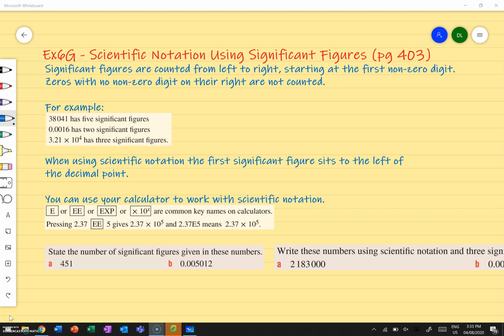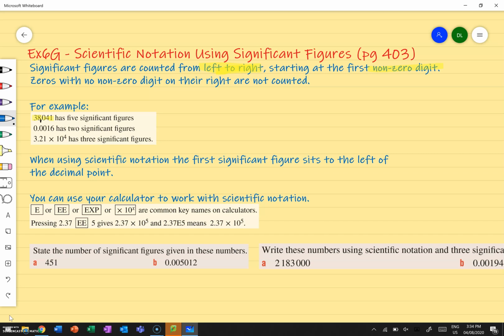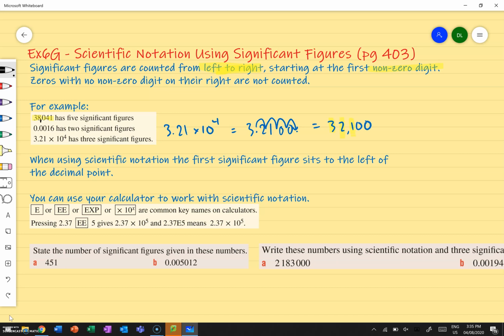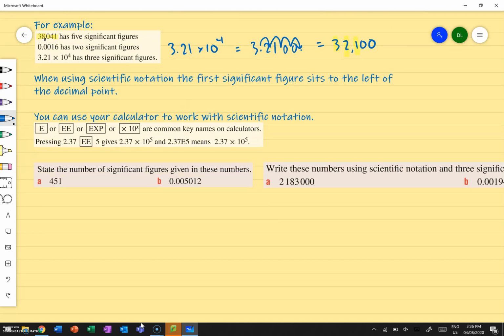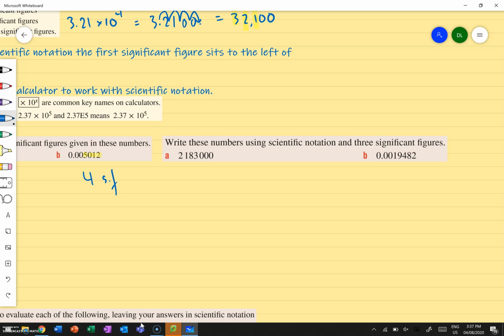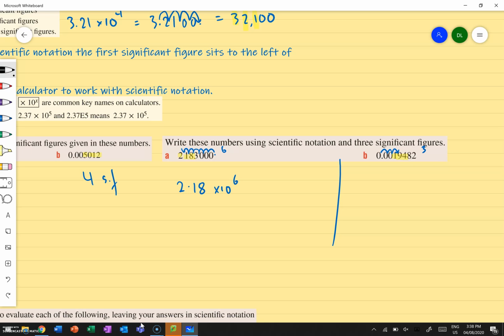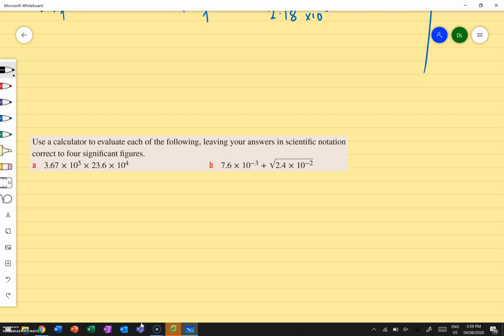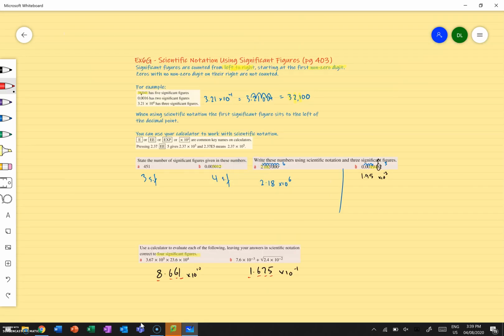Ex6G Scientific Notation using Significant Figures